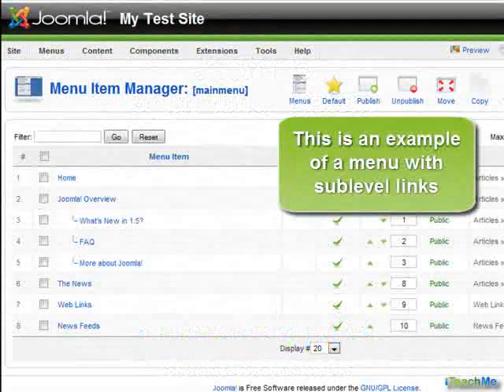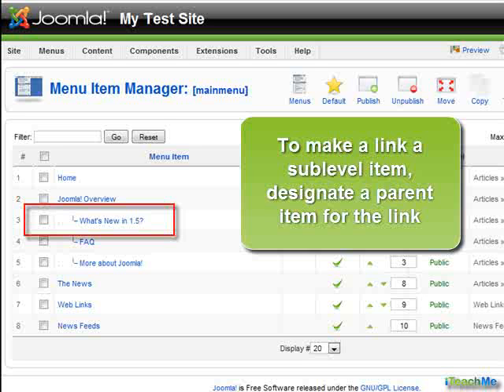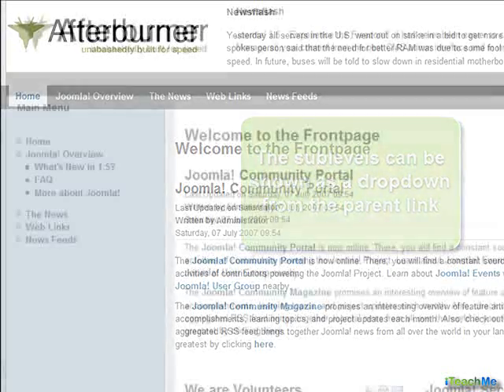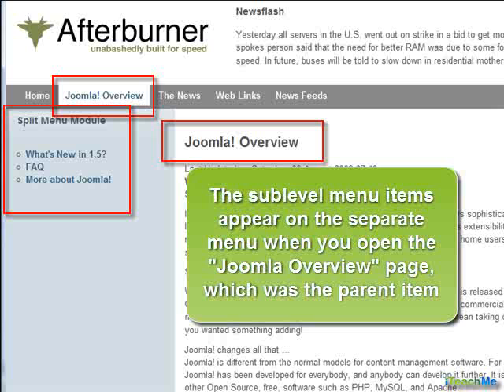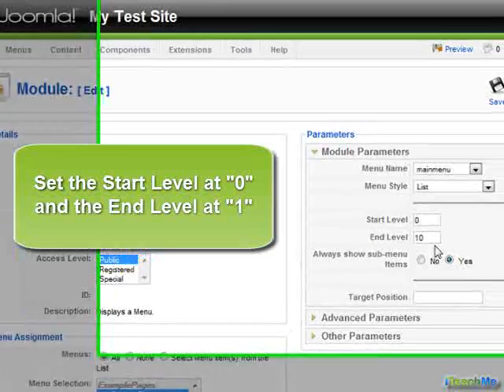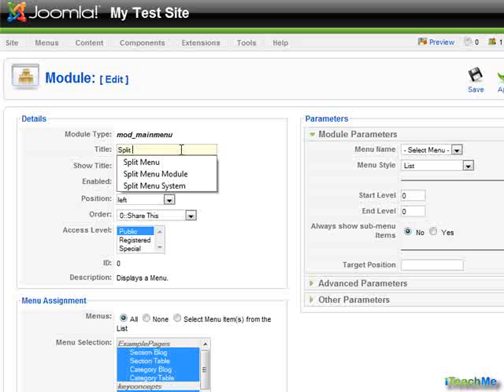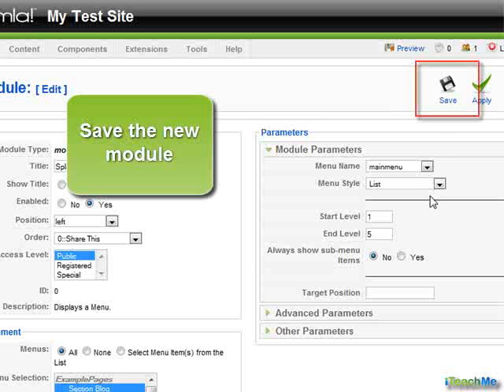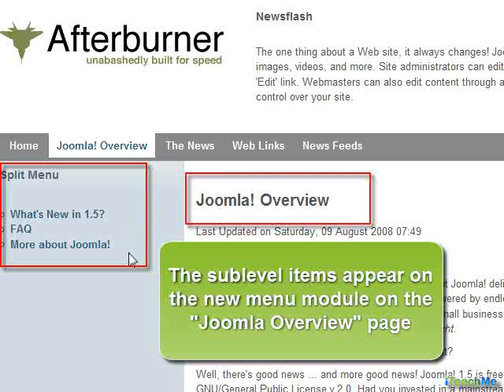Joomla's Split Menu System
Explanation, demonstration and instructions for creating a Split Menu in Joomla